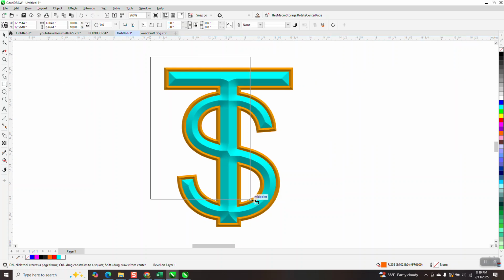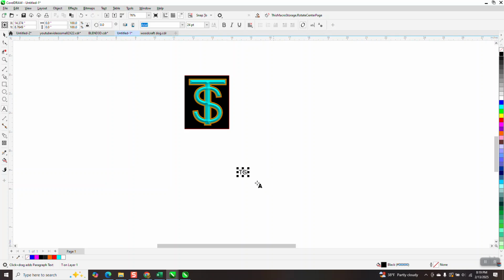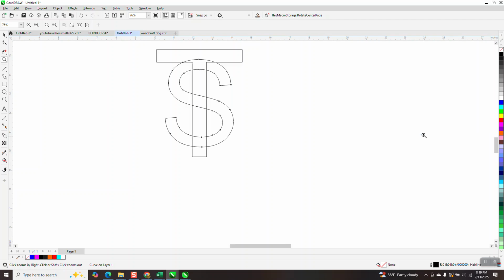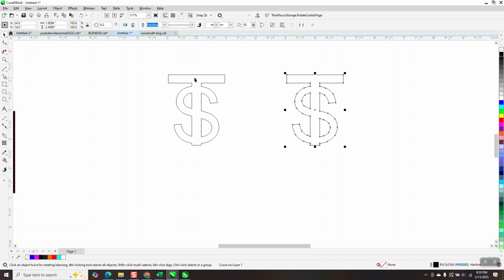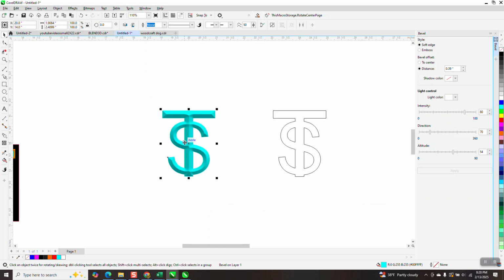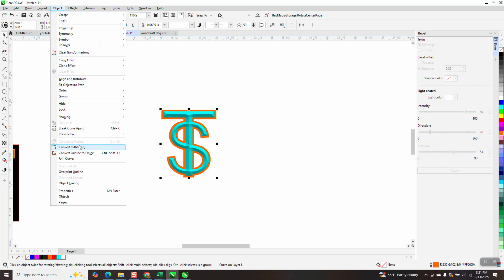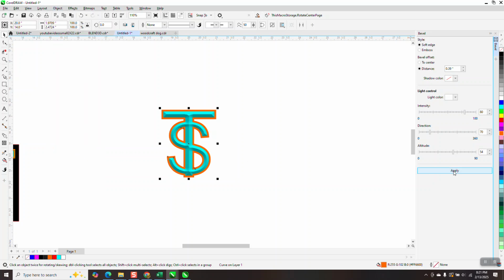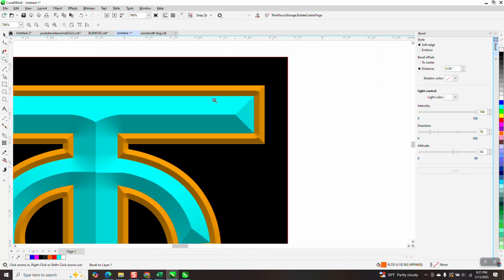Corel Draw Tips & Tricks Double Bevel lines do not bevel HERE IS WHAT TO DO